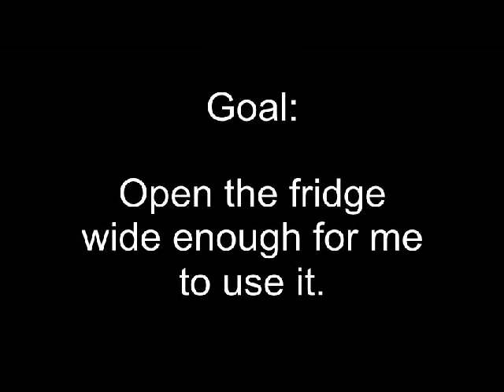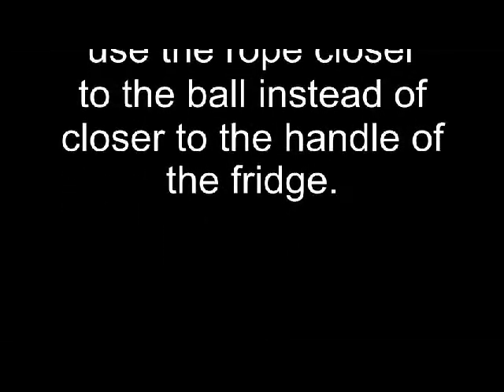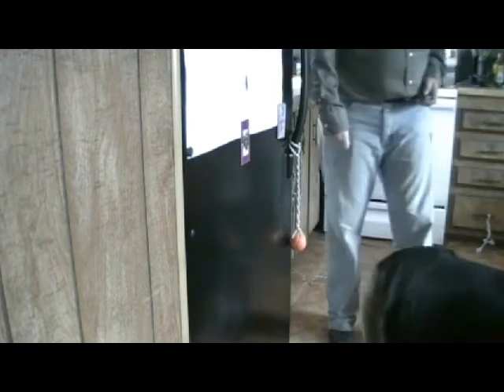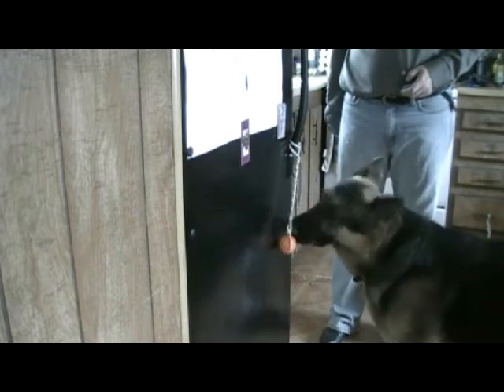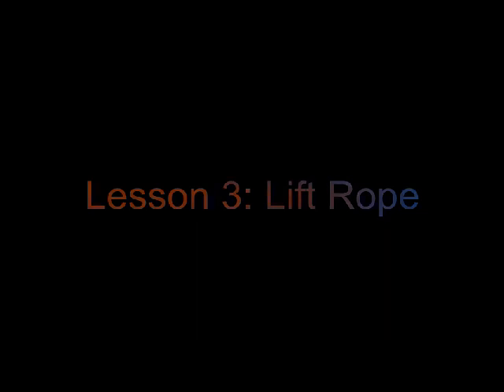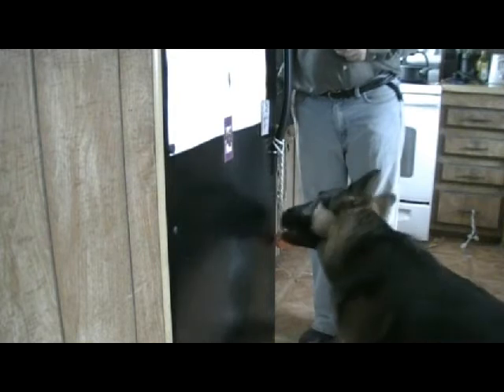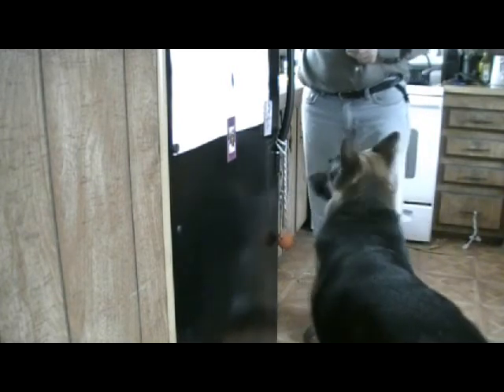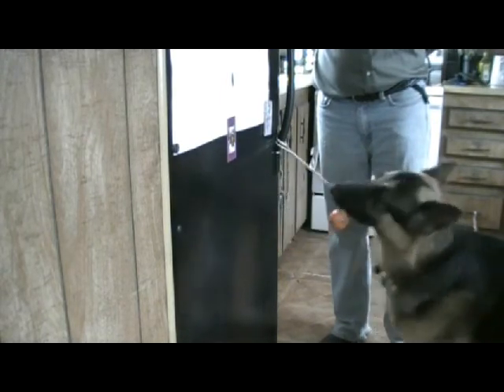Open the Fridge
In this video Max demostrates the steps taken to teach him to open the fridge for me.  I use clicker training to better explain to him the concepts I am asking for and give him time to think and work through what is expected and paying.  Max enjoys opening the fridge on command; in this video we fine tune where he is to grab the pull to open the door.